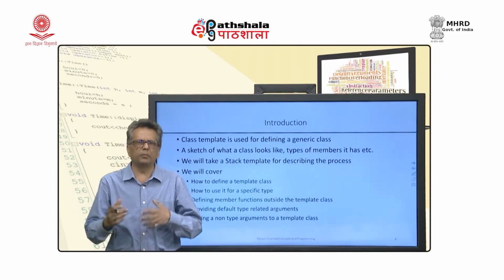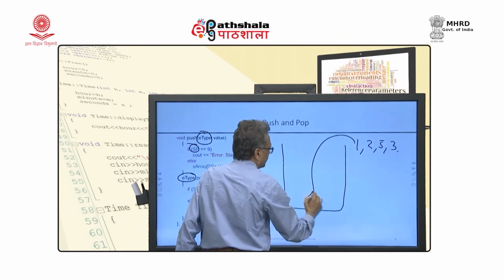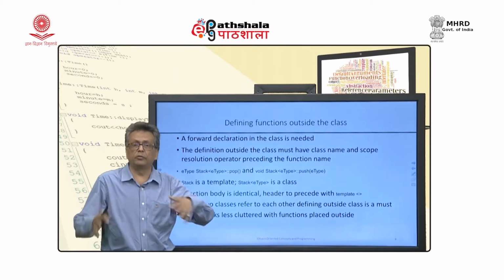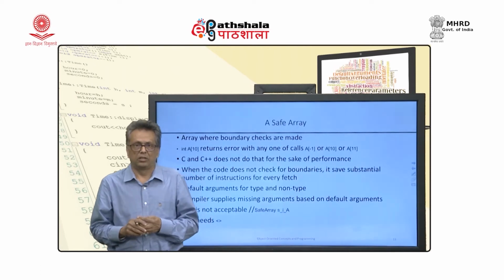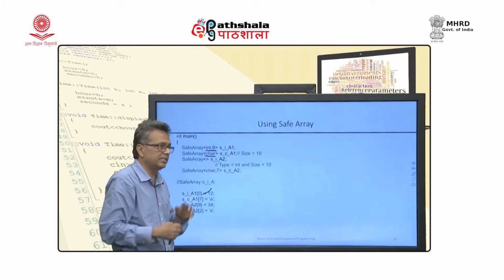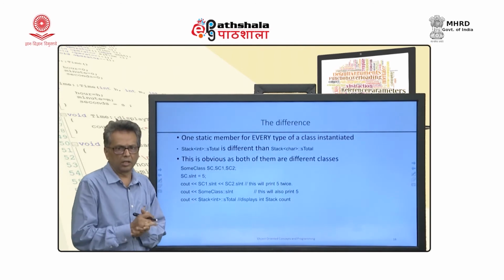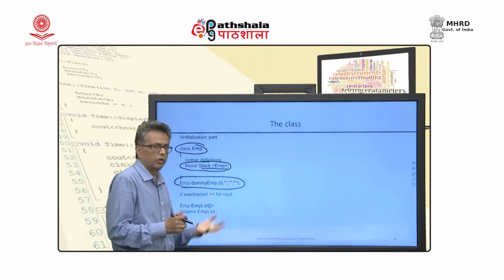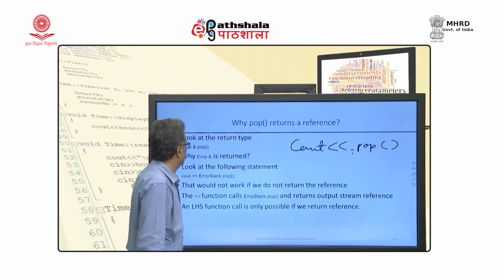P01 M-17. Class Templates